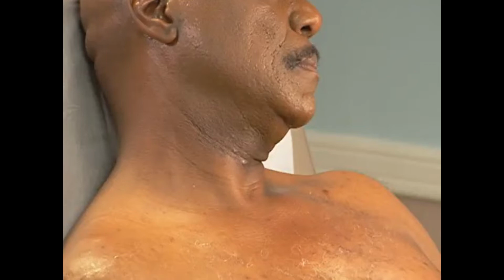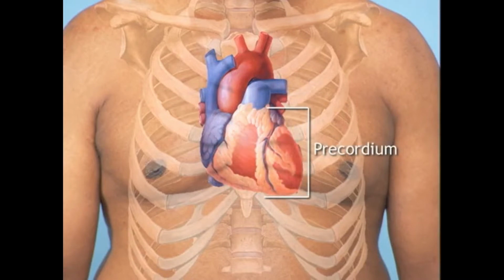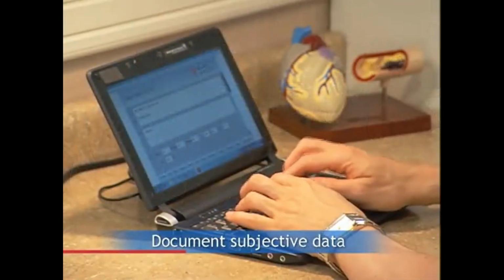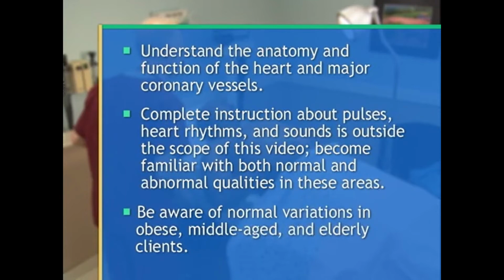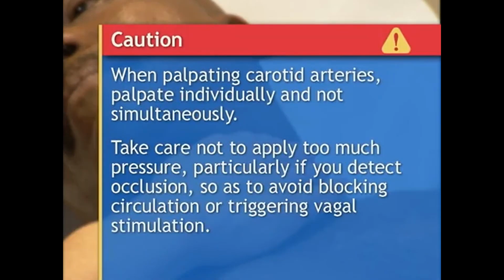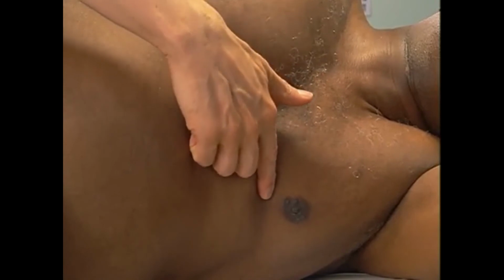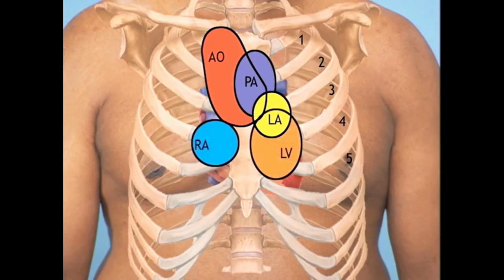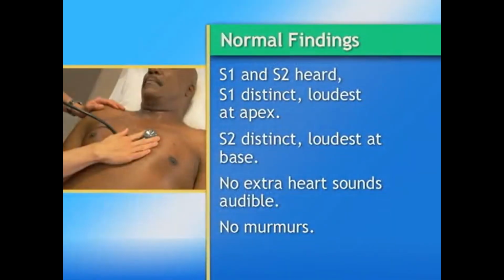Neck Vessels and Heart